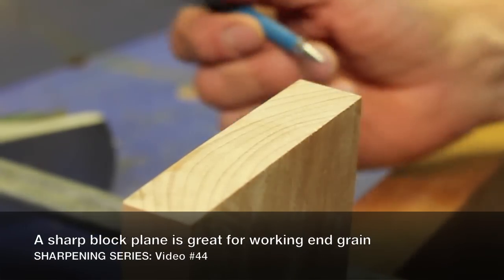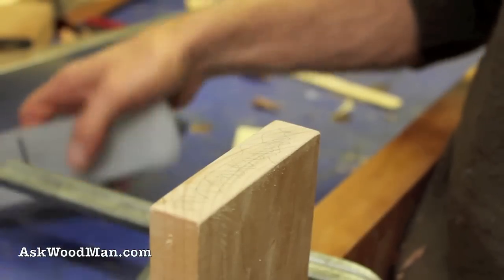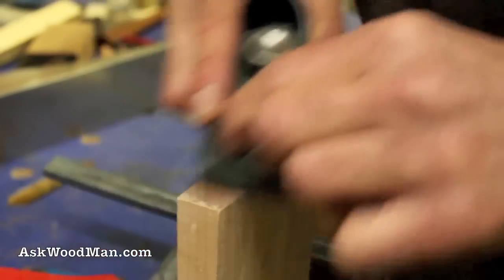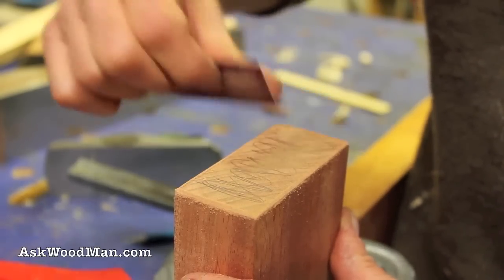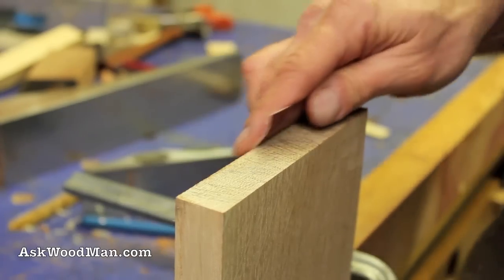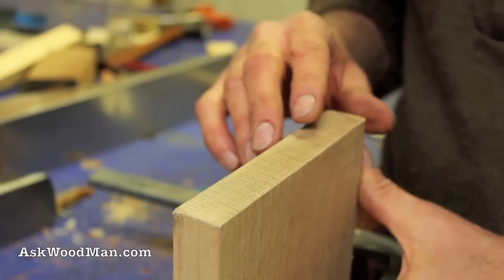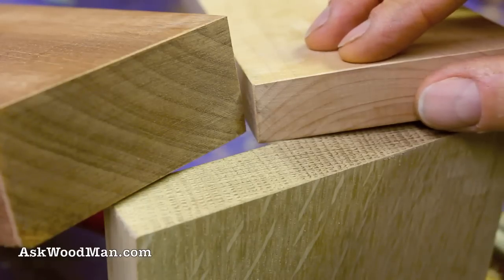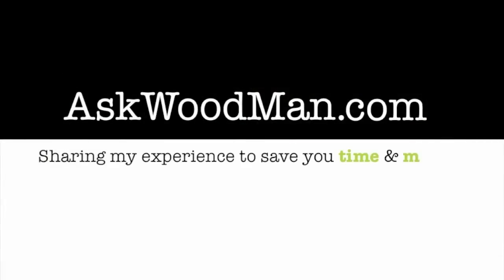How To Cut End Grain • Complete Sharpening Series Video 44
In this video I cut end grain on three different woods and talk about the importance of having sharp tools.

This is the 44th video in my complete sharpening series. In this series I will use the following tools and machines:  Makita 9820 electric water stone with an after market sharpening jig, Bosch belt sander, Porter Cable belt sander, Mitutoyo combination square, General Sharpening Jig, DMT Diamond Stones, and various chisels, plane irons and scrapers.